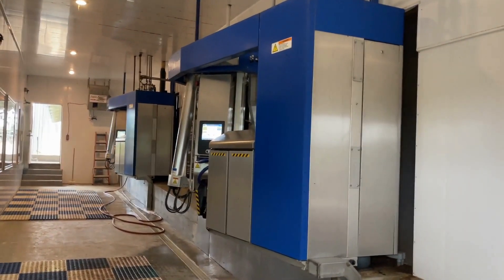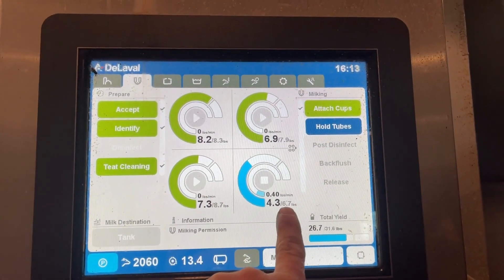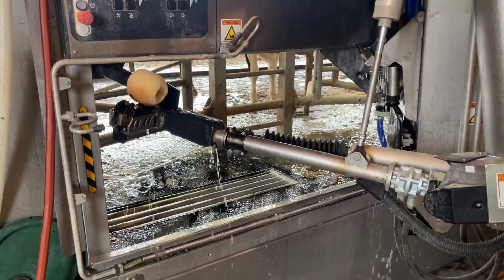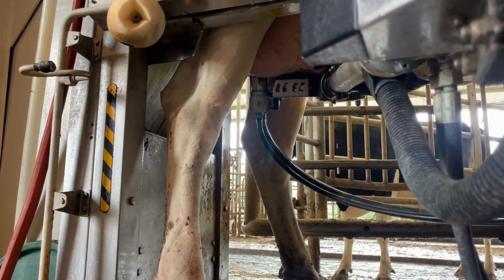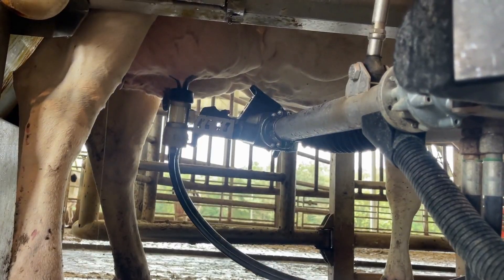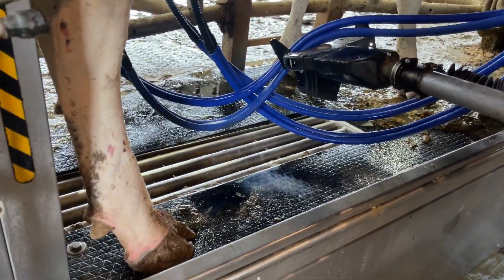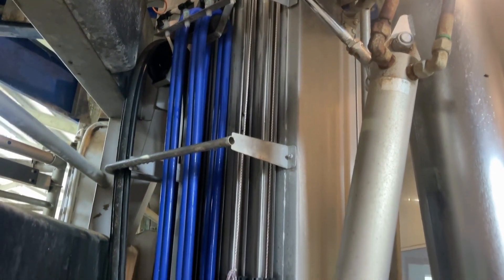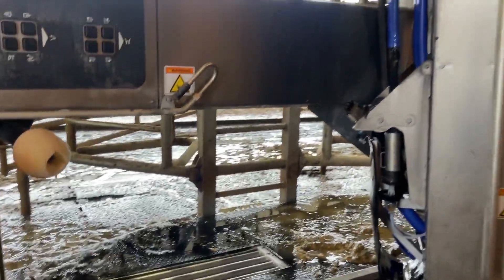How Does a Robot Milk a Cow? Here's How!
Welcome back to Hickory Hill Farm! Today we will be checking out how our robotic milking units operate and milk our cows!